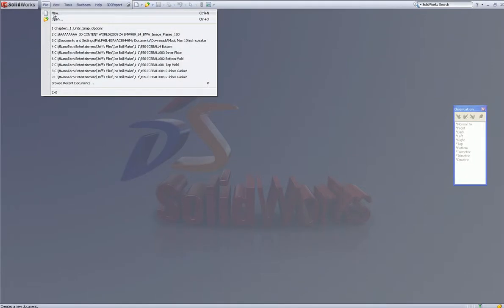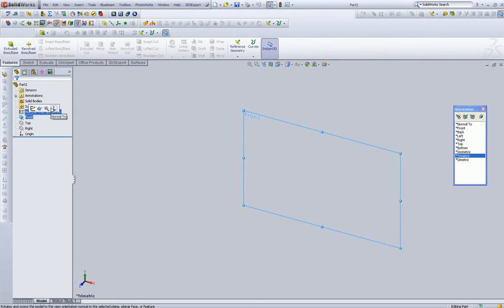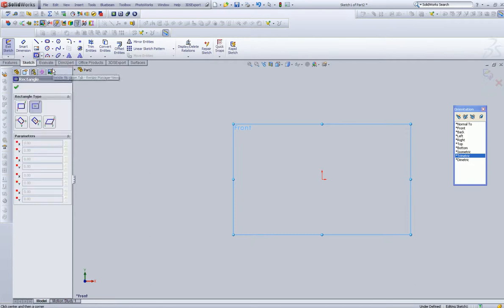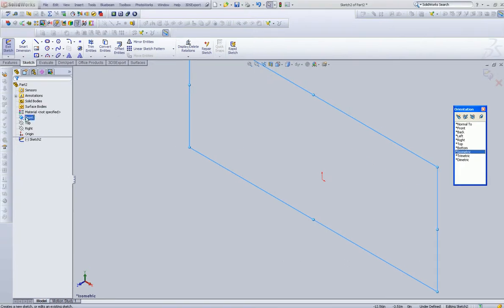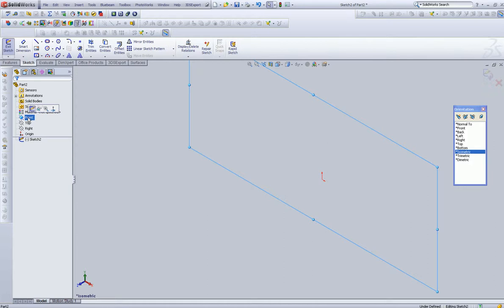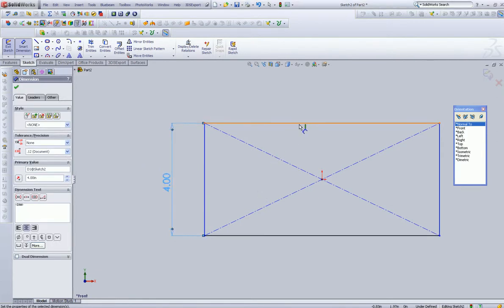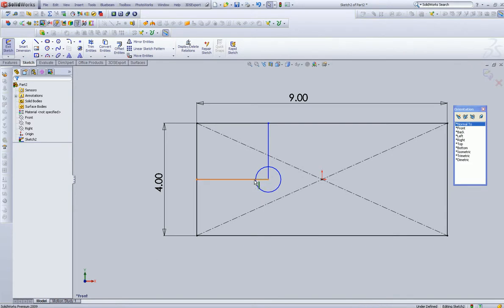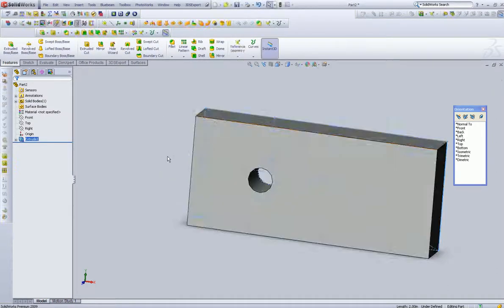Solidworks Tutorials, Sketching Retangles and Lines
Creating a Center Point Rectangle in sketch mode using Solidworks.  for the latest Solidworks Video Tutorials Free!